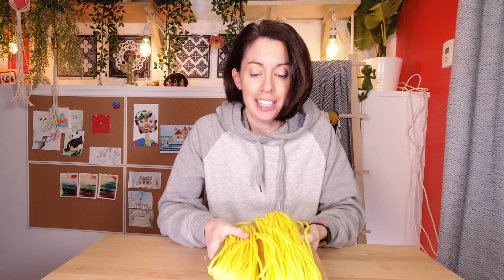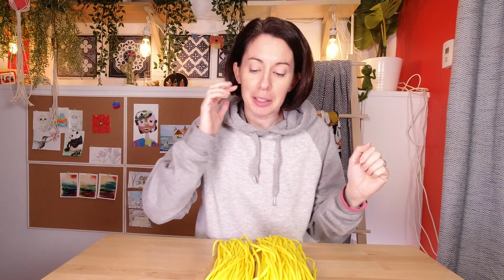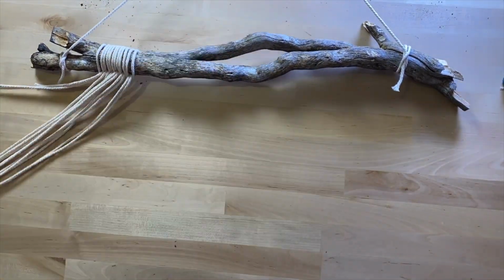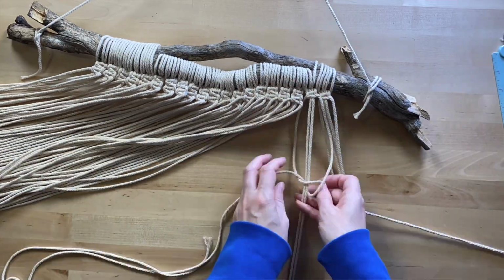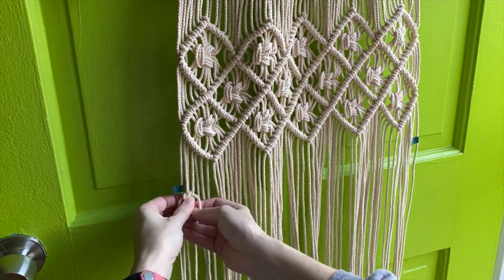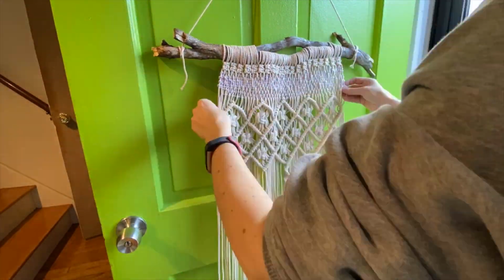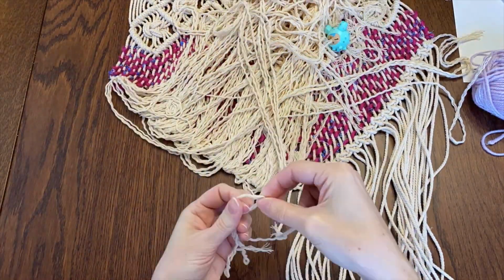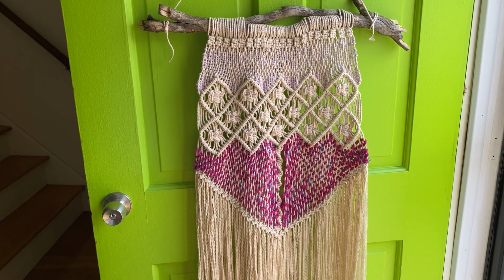I Try Macraweaving For The First Time! Macrame Plus Weaving!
In this video, I attempt macraweaving for the very first time. Macraweaving is a combination of macrame and weaving and can lead to some very interesting results. Since this was my first time trying, I tried to keep the weaving part simple. I have seen so many cool examples of this art form that I really want to keep trying it in new ways, but I'm actually pretty pleased with this first sample! (If you've watched this channel before, you'll know that I'm not easily pleased with my own work!) I am also very happy to tell you that I've finally had success with the half-hitch knot, which is terribly exciting since it's taken me a long time to figure it out! Watch along with me for some tips and ideas of things I'd do differently the next time I make something like this. The stitches used in this piece are: lark's head, square, spiral (half-square), half-hitch, and some sort of a giant square knot that I didn't even recognize as a square knot until I'd completed them all. Clever. So have a seat, relax, and watch me work!